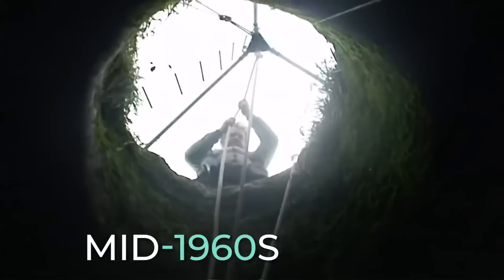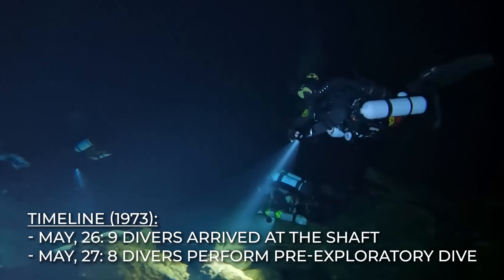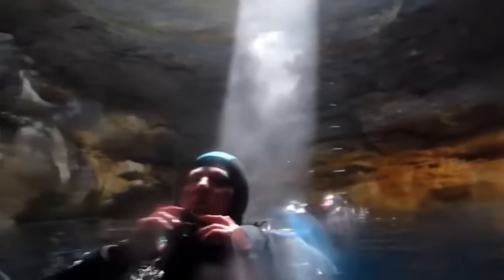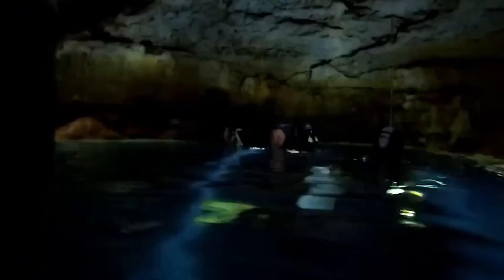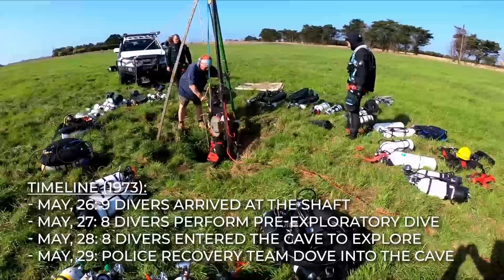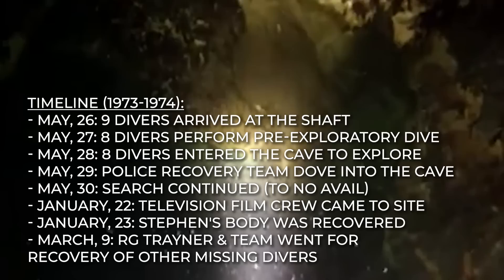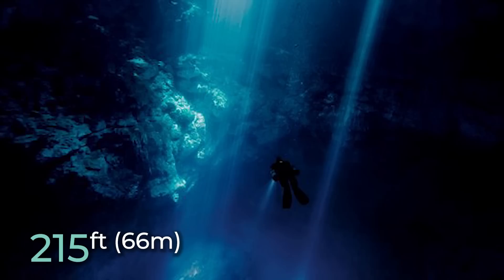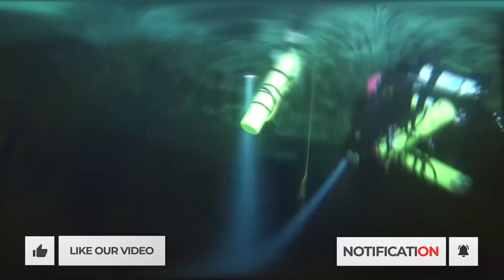Cave Exploring Gone Wrong - What Really Happened In The Shaft?!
Cave Exploring Disasters, Cave Disasters, The Shaft

In today’s video, we will cover one of the most disturbing group diving tragedies we have covered on this channel so far. Nine divers went diving into a shallow-entrance cave called The Shaft, where many of them came into trouble when diving at greater depths than planned and struggled to get back to the surface.

As far back as 1938, in Thompson's Paddock, a cave was discovered on farmland close to the eastern part of Allendale, some kilometers south of Mount Gambier, Australia. The name of the cave is "The Shaft." It was discovered when some horses were grazing on the field and one of them slipped over a hole of about 1 ft (0.3 m). For the sake of further exploration, the surface of this newly discovered hole has to be widened to about 3.3 ft (1 m) in diameter. It was never known that it was an opening to a larger underground cavern until divers began to explore it. A local diver came to this field in the mid-1960s, and to his greatest surprise, as he descended the small hole, he arrived at a wide lake cave with a depth of about 56 ft (17 m). He began to go deeper until he reached a depth of about 69 ft (21 m).

About Cave Exploring Disasters
🎥 Videos about cave diving, cave exploring and caving gone wrong
🎨 Written, voiced and produced by Cave Exploring Disasters